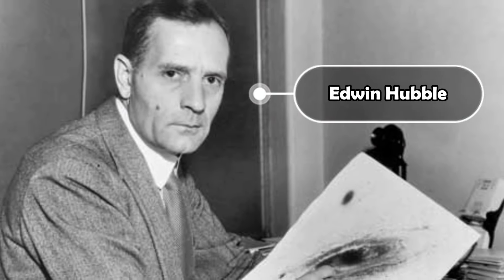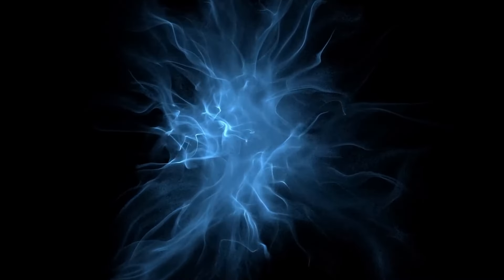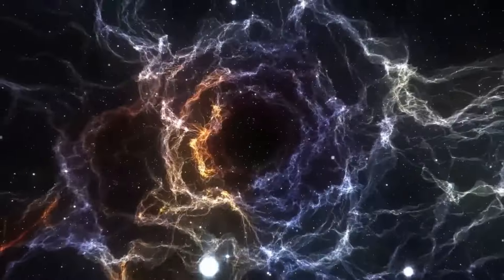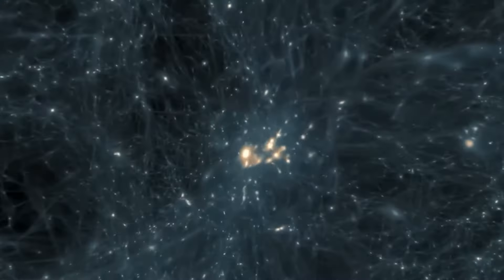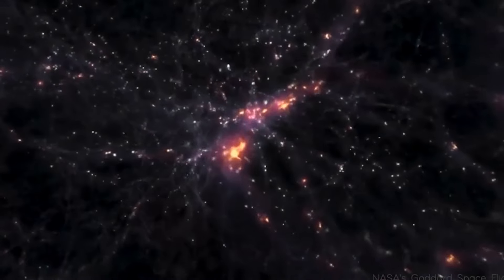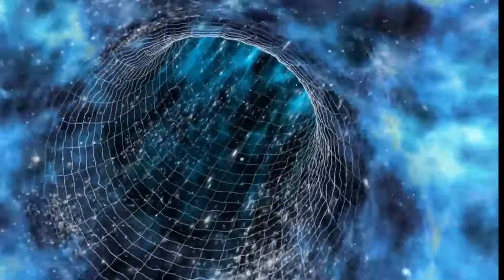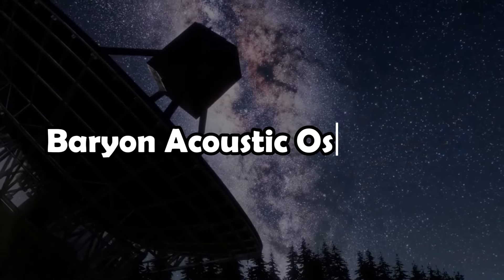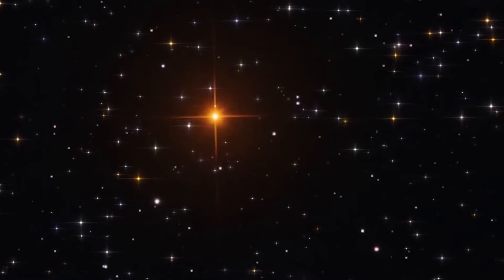Just 2 Hours Ago, JWST Discovered this which literally break all Cosmology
Just 2 hours ago, the James Webb Space Telescope made a discovery that could potentially revolutionize the field of cosmology.

Hello everyone! I want to be transparent about my video creation process. The voice you hear in my videos is generated using AI technology. This enables me to focus on creating visually stunning space content, making learning more exciting and accessible. Please share your thoughts on this in the comments section!